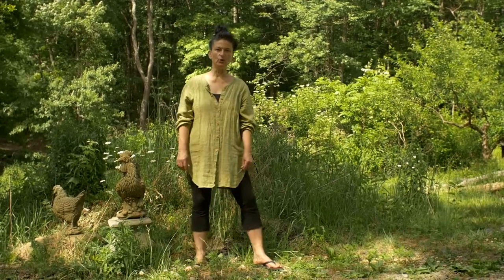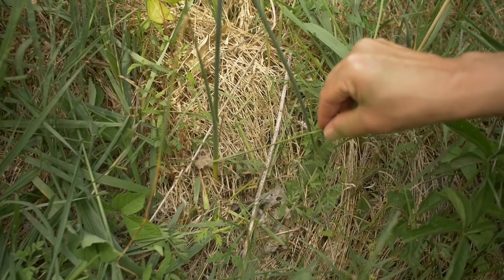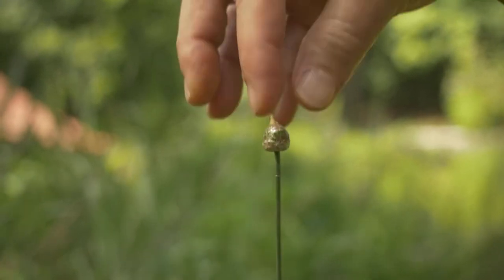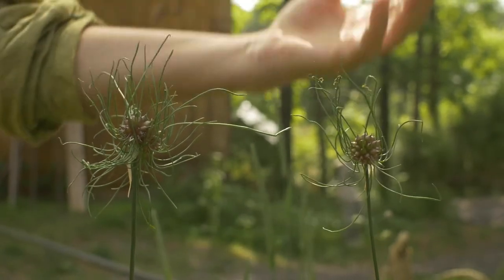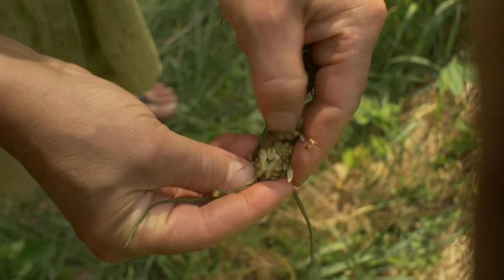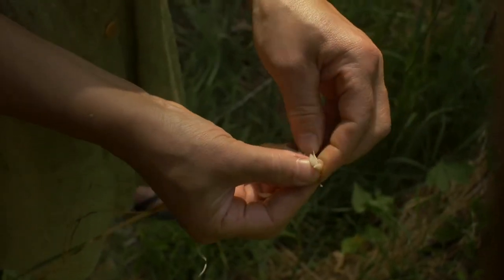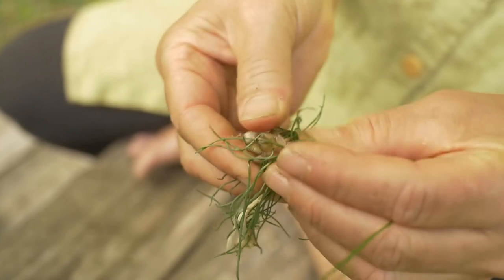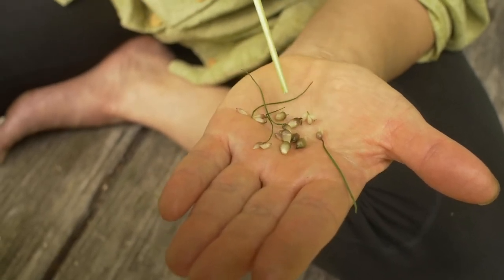Wild Edible Solstice Hairdo: Field Garlic Potent Moment; Bulblets & Tails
I am excited for you to check out this wild edible with the crazy solstice hairdo; outward and radiant as the summer sun. Happy summer solstice!

Field Garlic (Allium vineale) is featured in its leaf stage in my new online course Wild Food Health Boosters & Herbal Remedies Yet now, in this new video lesson, you meet it in its reproductive phase.

As Field Garlic buds, and develops bublets, and tails (and perhaps flowers), not only is it visually appealing in a funky sculptural way, but its flavor / phytochemical constituents are peaking.

Use the tails as you would scallions and chives. The bublets are potent hits of garlic-onion and can be used similarly. Break up the bulblet clusters and sprinkle about. Eat them raw, cooked, pickled, etc...

In Wild Food Health Boosters & Herbal Remedies we spotlight Herbal Salts and Herbal Butters using field garlic leaves. I suggest experimenting with these bublets and tails, but perhaps using ½ to ¼ the amount of plant material, as these bublets have a much stronger flavor than the field garlic greens. Confession, I haven't used them in salt or butter, since I like a softer allium hit, but thinking they could be amazing for garlic lovers.

In Wild Food Health Boosters & Herbal Remedies  you'll learn to forage for potent wild food & create your own herbal remedies; to enhance your immune system & increase your overall health and wellbeing using plants that are easily available to you: Dandelion & Field Garlic.

You’ll learn how to forage & prepare these plants into tasty recipes that are fun to make and that you’ll love. I'll also teach you how to make your own health promoting tinctures!

👈 click right here to find out all about it!

I’m very excited about this empowering new online course and I look forward to having you try the methods and recipes I share!

PPS - please consider sharing news about Wild Food Health Boosters & Herbal Remedies with someone you care about by forwarding them this link - 🌿